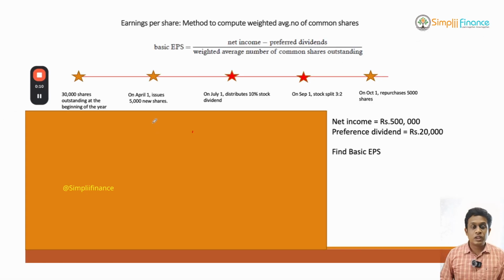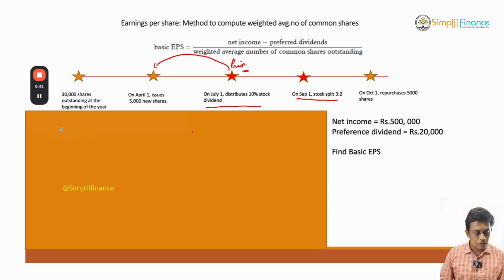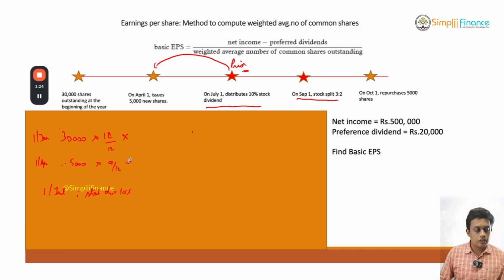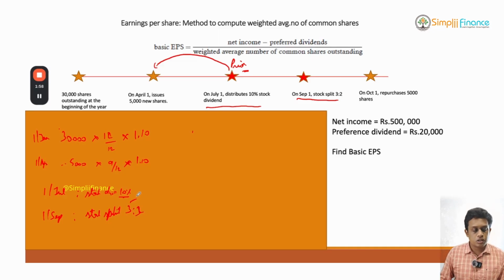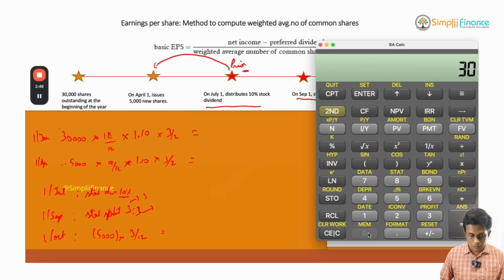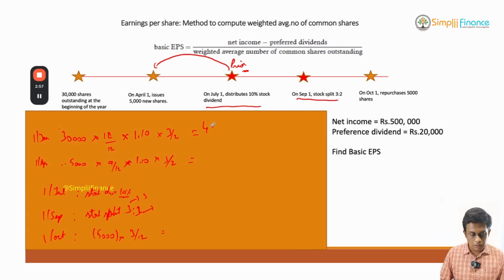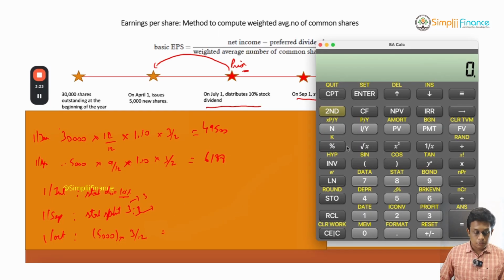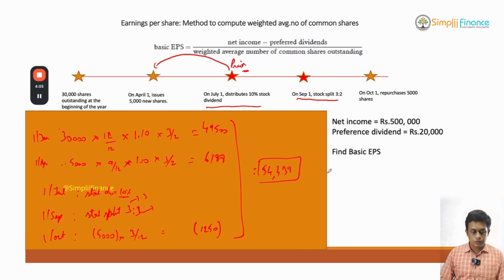Calculating Weighted Average Shares | Part - 3 | CFA Level 1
Welcome to our Simplii Finance tutorial series! 📊 In this video, we dive deep into how corporate actions impact EPS (Earnings Per Share) — a crucial concept many CFA candidates struggle with. Learn how to accurately calculate weighted average shares and avoid common pitfalls in your exam and real-world financial analysis.

What You’ll Learn:
✅ Stock Splits vs Stock Bonus
✅ Real CFA Exam-Style Examples
✅ How Corporate Actions Impact EPS
✅ Step-by-Step: Calculate Weighted Average Shares

Meet Our Founder & Mentor – Mr. Parthasarathy
SimpliiFinance was created to make finance education practical and career-focused. Led by E. Parthasarathy, a passionate mentor with real-world insights and CFA expertise, we offer more than just exam prep — we guide you with ethics, job readiness, and one-on-one mentorship.